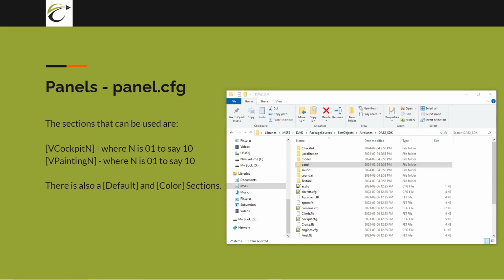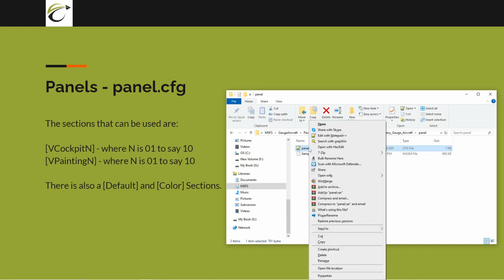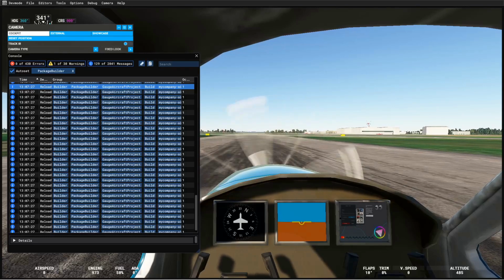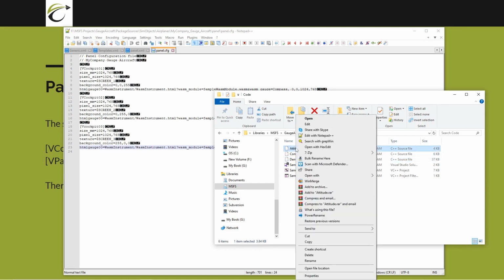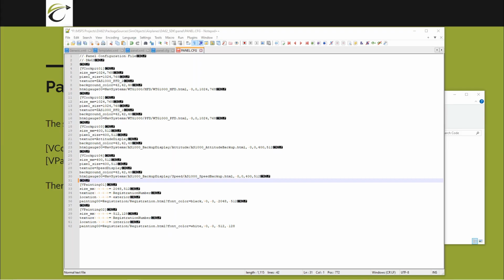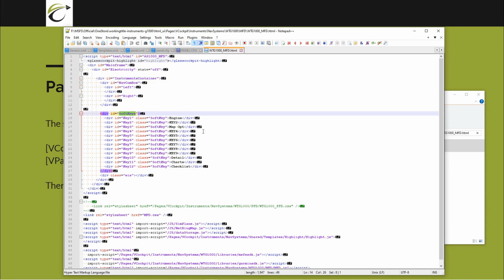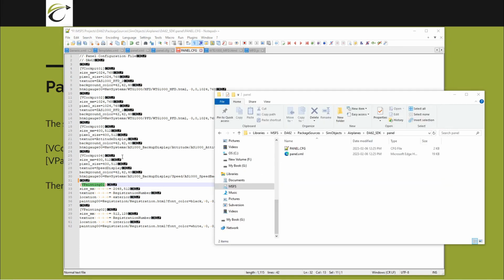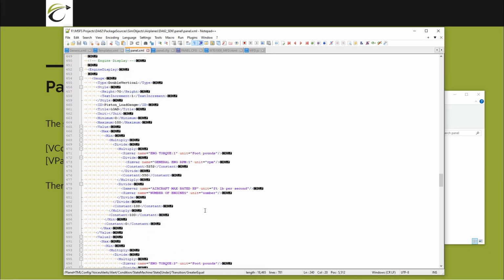Virtual Cockpit Panel files - Microsoft Flight Simulator Development Tutorials and Information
Welcome to GrandSkies 614. These videos will help you develop for the Microsoft Flight Simulator Platforms. An overview of the Virtual Panel folder and files and references to developing for the simulator.